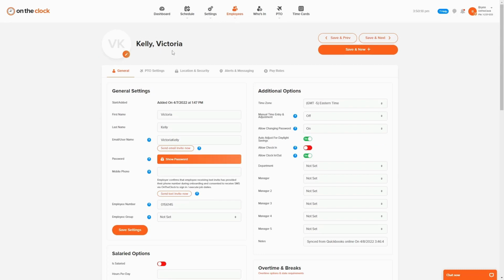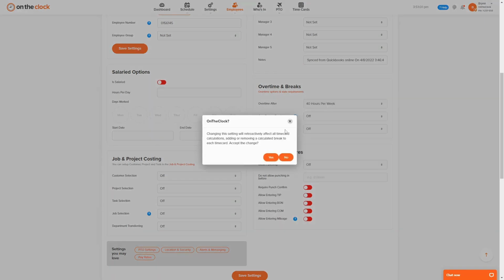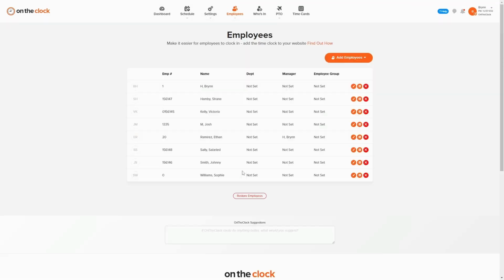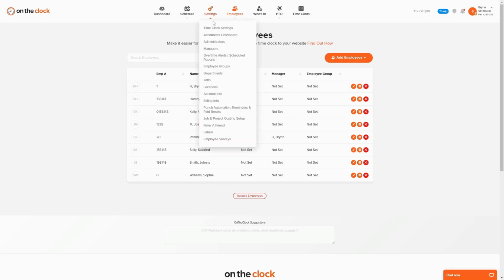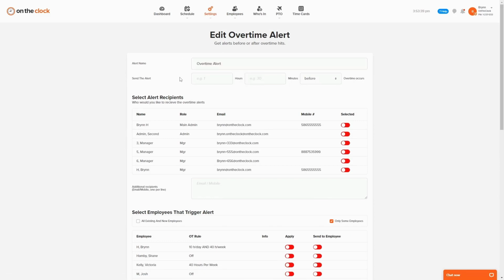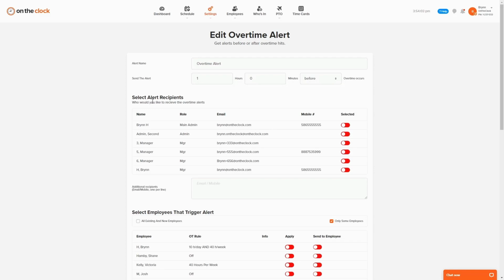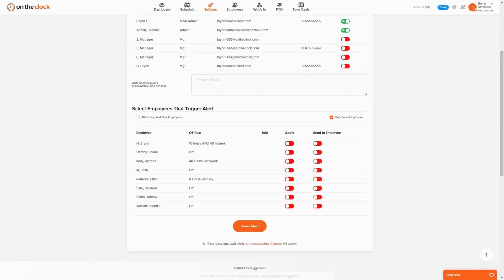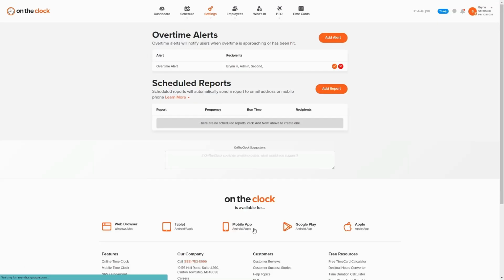Set Overtime Rules and Alerts on the Browser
Learn how to set your employee overtime rule and send overtime alerts.